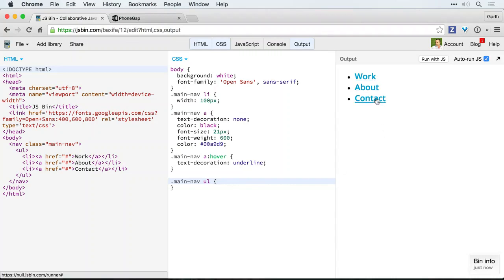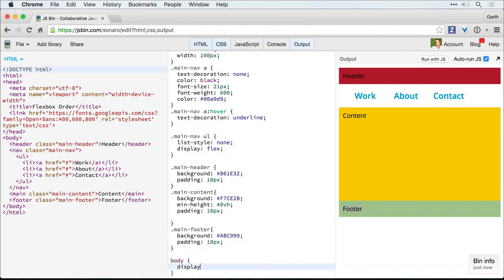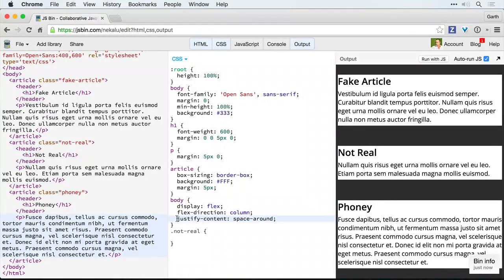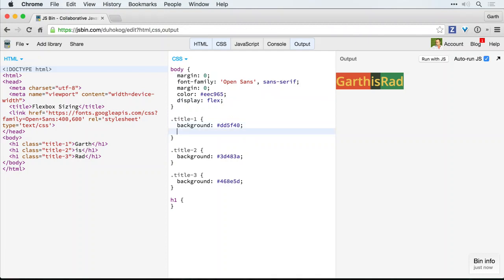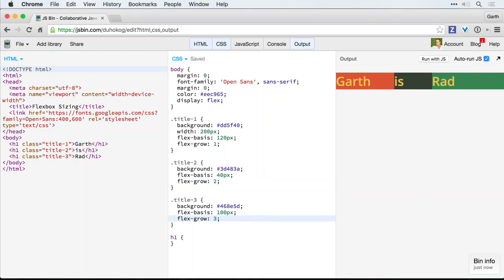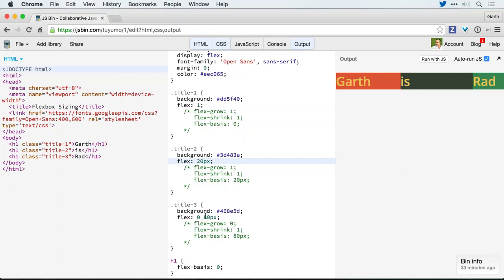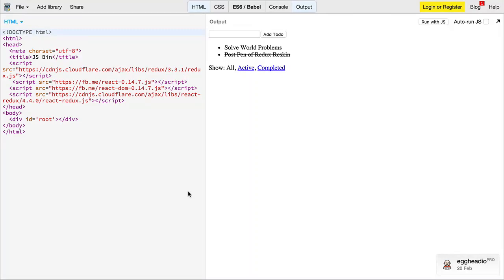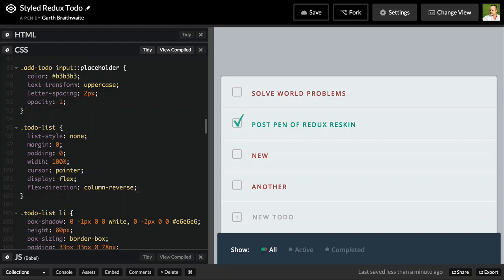Flexbox Fundamentals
00:00 - Css using flexdirection to layout content horizontally and vertically
02:05 - Css using order to rearrange flexbox children
03:22 - Demystifying alignment in flexbox children
06:58 - Defining dimensions on flexbox children using flexbasis
08:36 - Using flexshrink and flexgrow to make flexbox children resize correctly
11:12 - Combining the flexbox sizing properties using the flex shorthand
12:51 - Turning a flexbox into a grid using flexwrap and aligncontent
14:38 - Css using flexbox in websites and applications